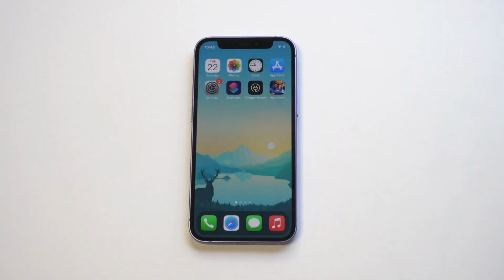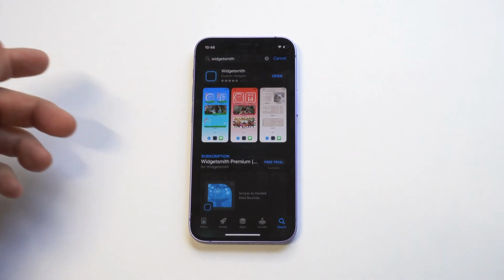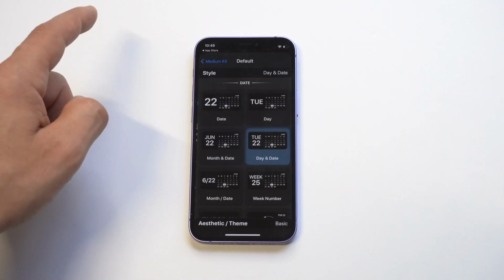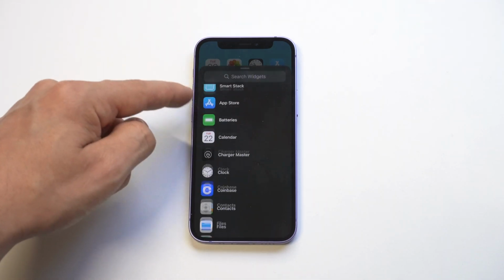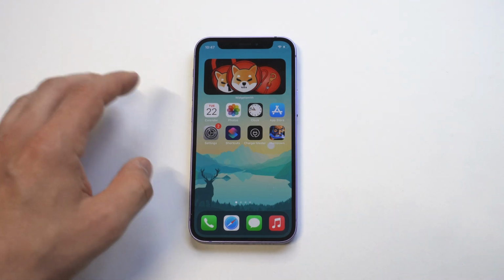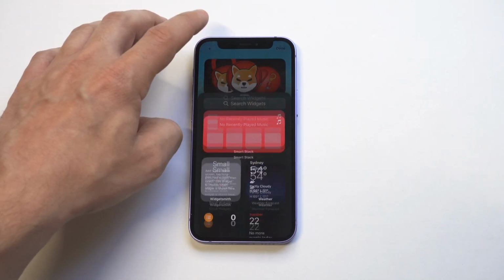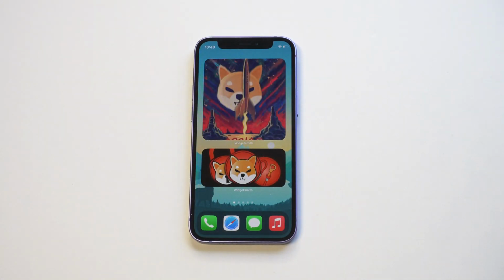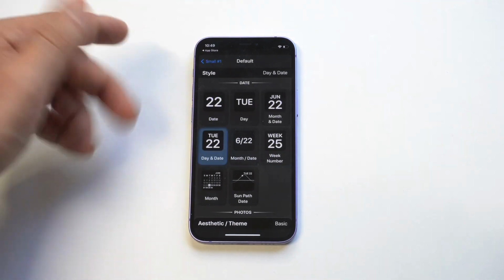How To Set Pictures As Widgets On IOS 15 - Widgetsmith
Fliptroniks Updates

Follow Our Other Channels:

Fliptroniks Gameplay